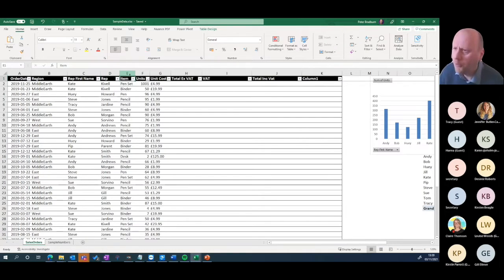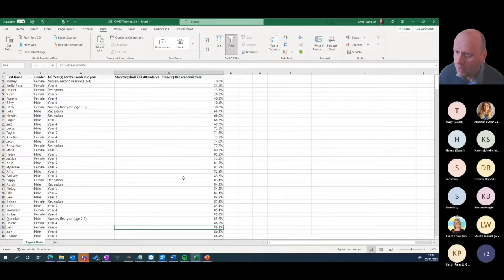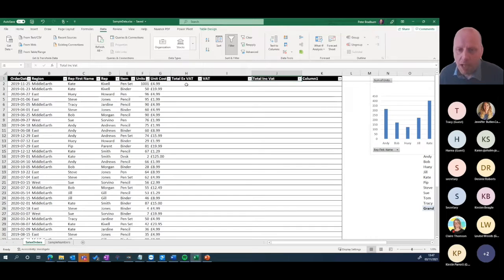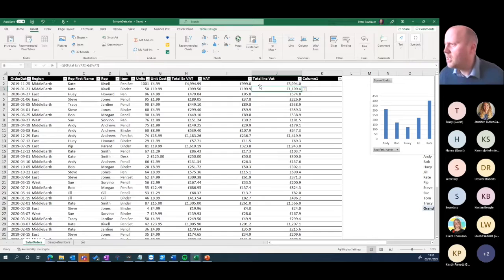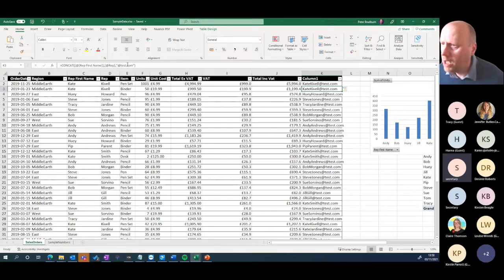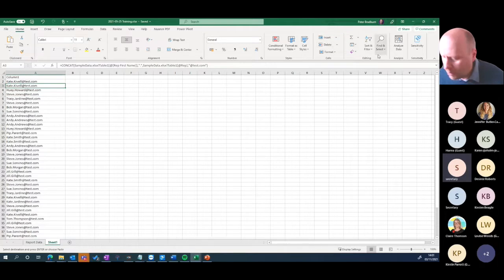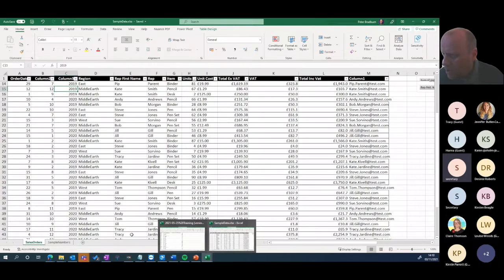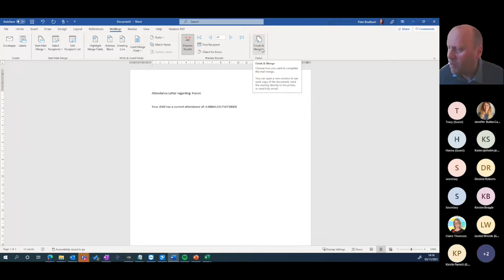Digital Learning Cornwall Excel webinar session